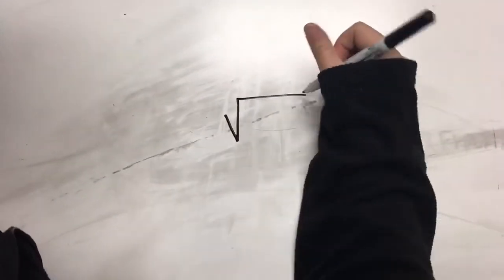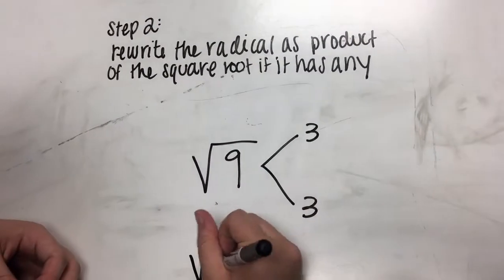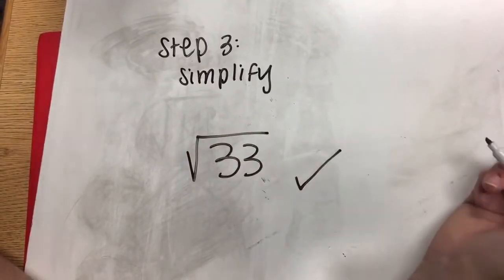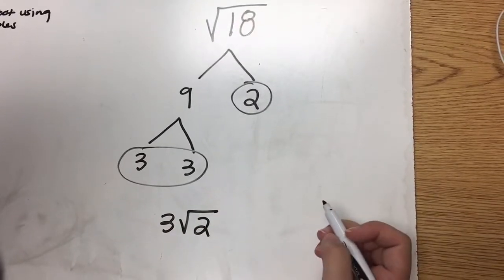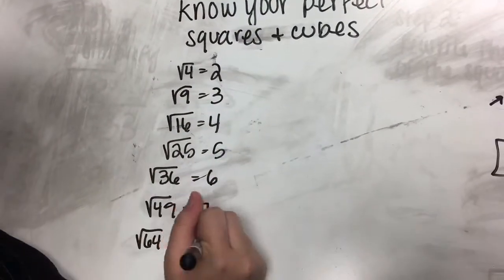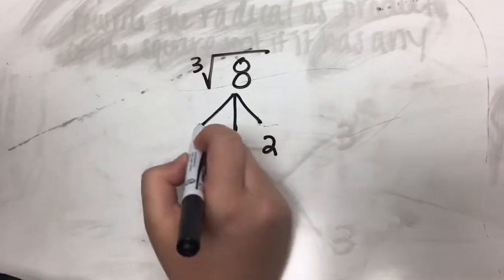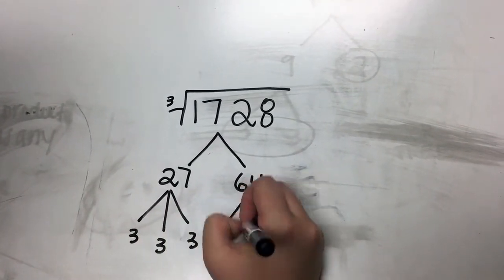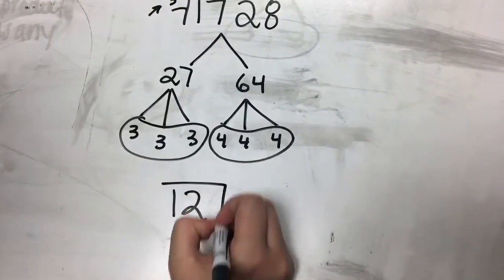Radical Review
PreCalculus Video Project
Topic: Radical
Group members: Morgan, Hope, Annalee, and Frankie